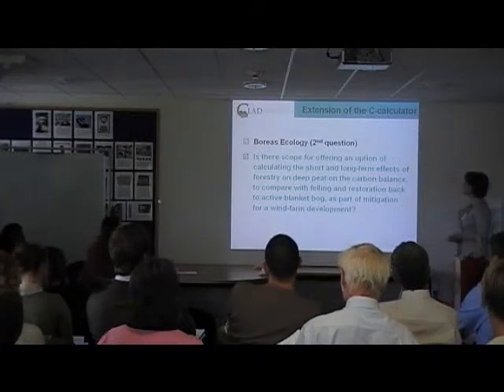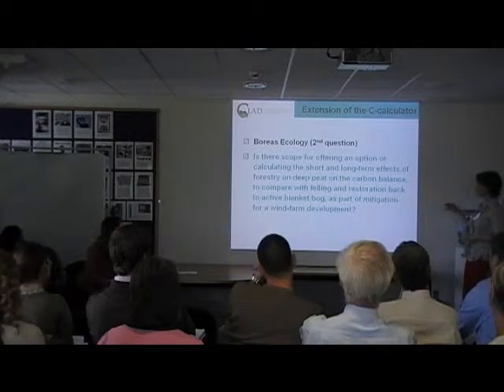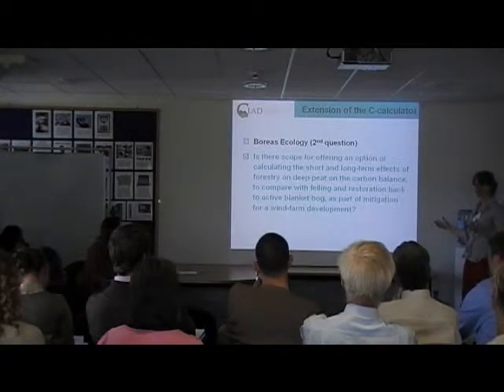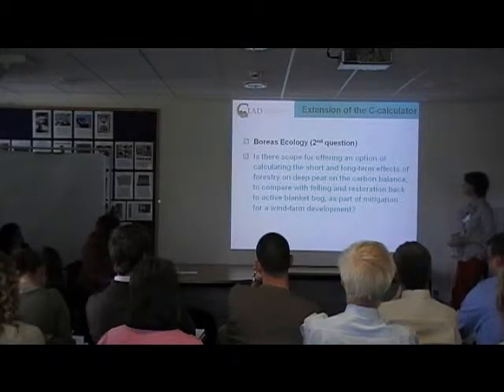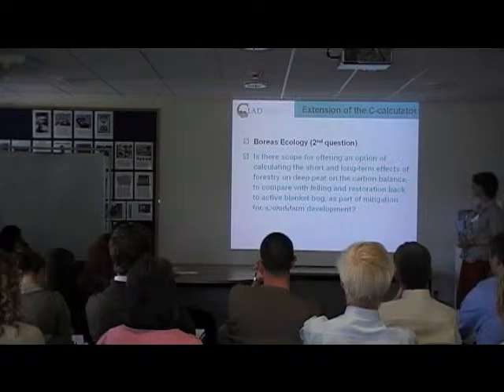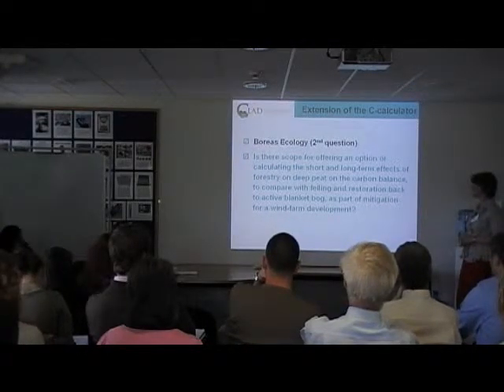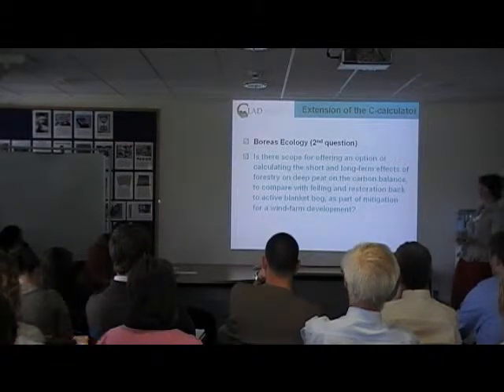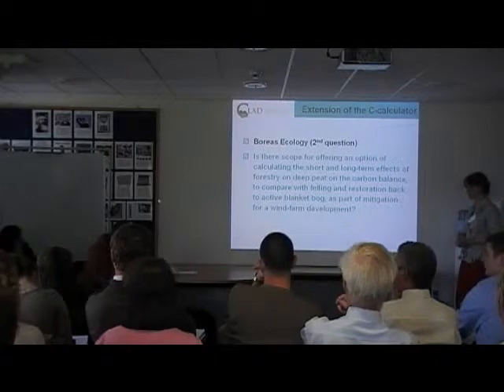CLAD Carbon Calculator Meeting (7.5.10) (Question Time pt7)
Jo Smith & Dali Nayak of Aberdeen consider a second question from Boreas Ecology

'Is there scope for offering an option of calculating the short and long-term effects of forestry on deep peat on the carbon balance to compare with felling and restoration back to active blanket bog as part of mitigation for a wind-farm development?'